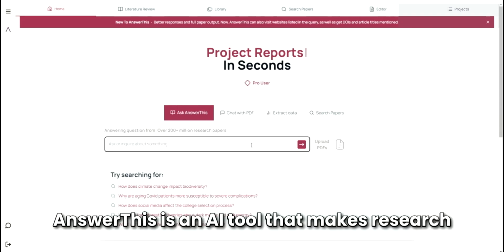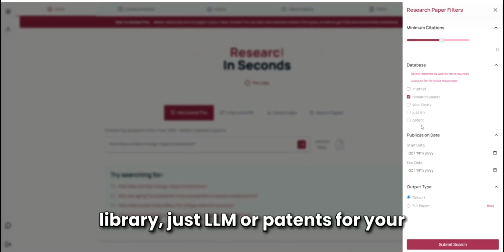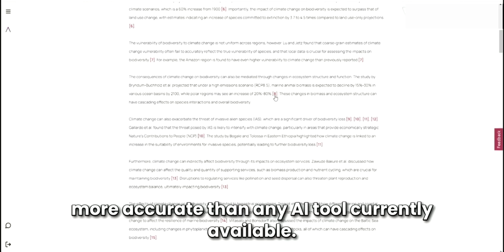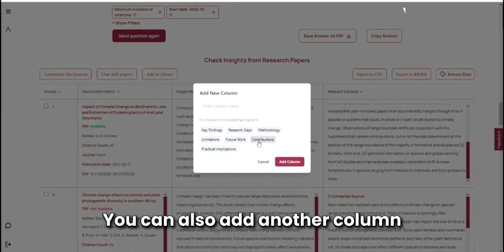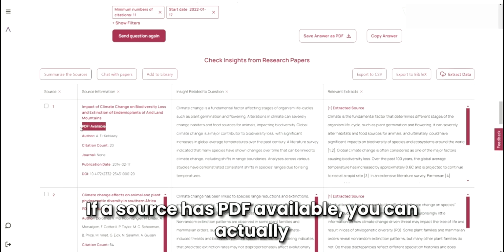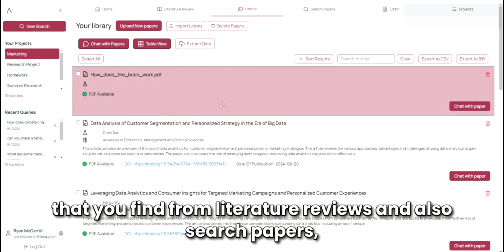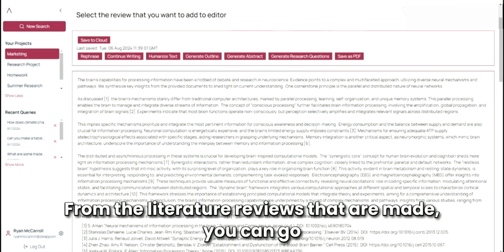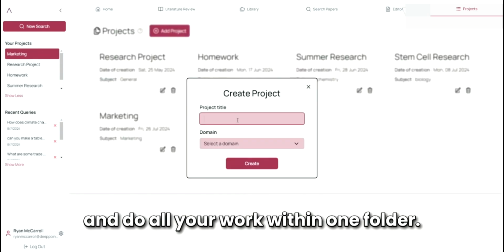AnswerThis In Depth Tutorial In Under 2 Minutes (Best Free AI Tool For Researchers!)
Discover how to maximize your research efficiency with AnswerThis, the best free AI tool for researchers. In this quick, 2-minute tutorial, we dive deep into how AnswerThis simplifies the process of creating comprehensive literature reviews, analyzing academic papers, and extracting precise citations—all with the power of AI.

Whether you’re a student, academic researcher, or just curious about AI, this video shows you how to leverage AnswerThis to streamline your research workflow. Learn how to use features like document uploads, smart citations, and more, all in a matter of minutes.

Key features covered:

Comprehensive Literature Reviews
In-line Citations
AI-Powered Research Assistance
Document Analysis
If you’re looking for the best free AI tool to enhance your research, this tutorial is a must-watch!

Use AnswerThis for free today - answerthis.io